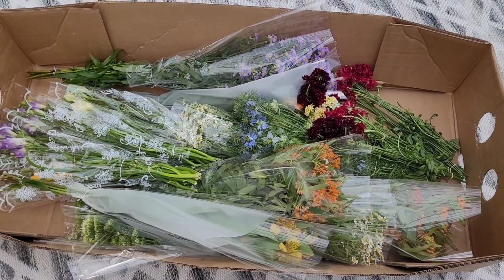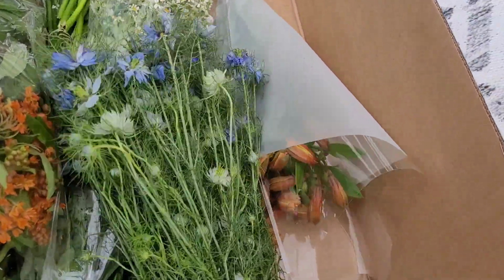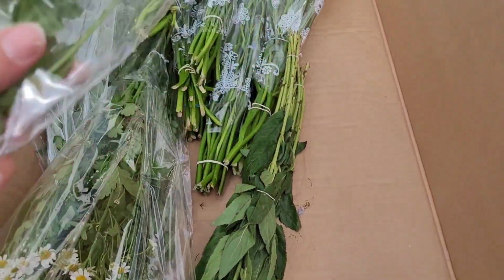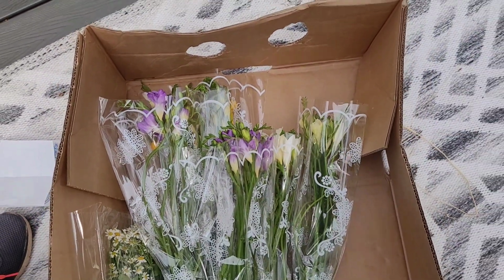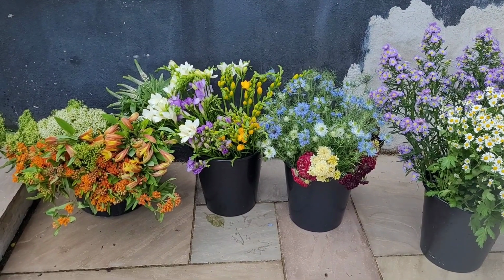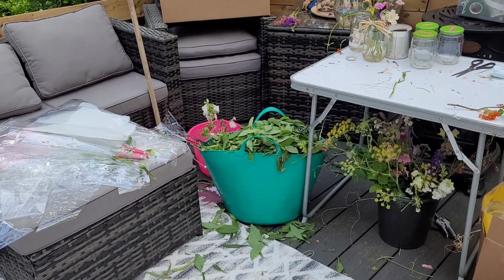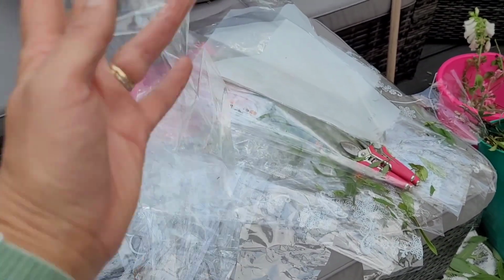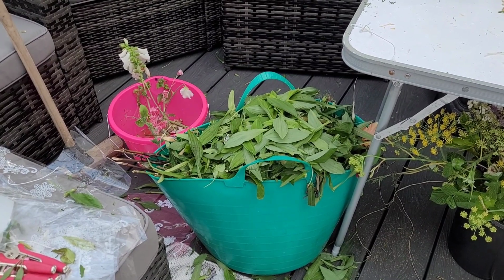Unboxing wholesale Flowers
as my business grows I need more flowers reliably each week so I order form a local wholesale flower farm.

Join me on my flower farming and florist journey bring you how to videos and general flower blogs.